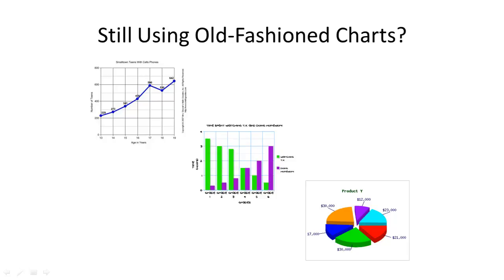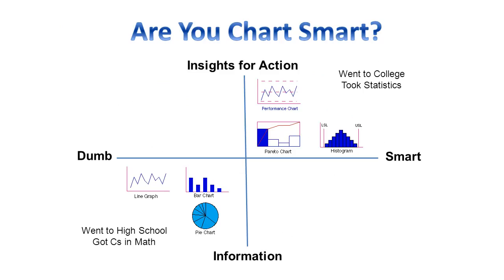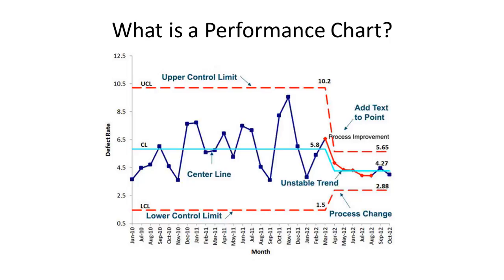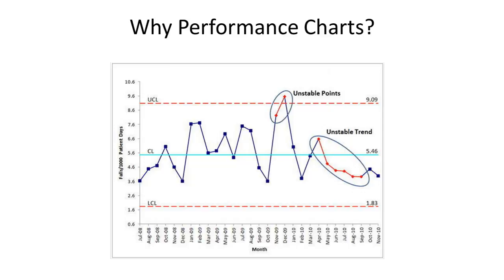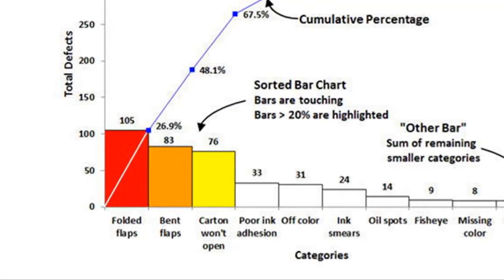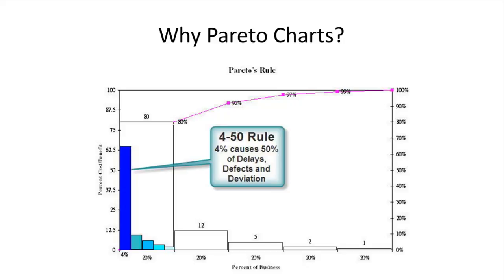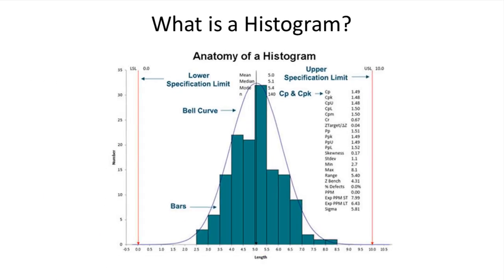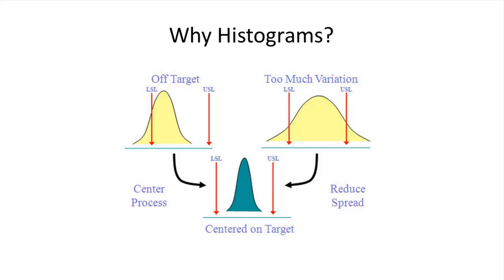Are You Chart Smart?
Still using old-fashioned line, bar and pie charts to run your business?
These charts aren't very smart.
They can't separate the signal from the noise.
You want charts that went to college, took statistics and can detect subtle patterns in your data; charts that can separate the signal from the noise and give you actionable insights into your data.

Hi, this is Jay Arthur. Are you still using old-fashioned line bar and pie charts? Most companies are, but they're just not all that useful.
Your charts charting has not changed in the last 20 years, so you might consider some SmartChart’s Performance Charts, Histograms, or Pareto Charts because these charts actually went to college and took statistics where line bar and pie charts just aren't that smart—they can't detect the patterns of what's going on in the performance of your business.

So, what is a performance chart? Well, with a Performance Chart, we calculate an average of what's going on, and then we use that average to calculate standard deviations which give us these upper and lower control limits.

99.7% of your data points should fit within those limits. Only 3 out of 1,000 should be outside of those control limits. You can see the points in red on the right hand side downward trend. We've made some improvements.

Now, I find that far too many companies waste a lot of time and energy on their line charts looking at well why did this number go up, why did that number go down? If you use a Performance Chart, it will tell you that your process is behaving normally.

Why don't we want to use Performance Charts? Well because of these control limits, we can detect unstable conditions. With ChartSmartXL, it'll highlight all of these for you in red.

Now, what's a Pareto Chart? A Pareto Chart is a sorted bar chart. We add a cumulative line chart on here that calculates the total percentage. Remember, Pareto's rule 20 % of what you do, causes over 80% of the mistakes, errors, waste, rework, and loss profit. A Pareto Chart helps you illuminate that pattern, and any time there's mistakes and errors, there's always a Pareto pattern.

Now, in this example, you can see that folded flaps, bent flaps, and curtain will not open are each 20% or more of the total types of mistakes and errors. Together, they combine to be 67.5% of the total types of errors.

So, we could take each one of these and systematically go through and find out how to fix each one of those problems. That's the power of a Pareto Chart.

I also find that sometimes you have to drill down a little bit more. I call this the 450 rule. 4% of your business causes over half the mistakes, errors, waste, rework, delays, defects and deviation. That's one step out of every 25. What you want to do is use Pareto Charts to really pinpoint the thing that you need to fix, and then go fix that and nothing else.

What's a Histogram? Well, a Histogram measures variation: how far are you from the customer’s target value?

We have an upper specification limit and a lower specification limit. With those, we can calculate capability metrics, what are known as CP and CPK. Usually if those are above 133, you're doing pretty good.
This is especially true in manufacturing where you see we want things centered. You don't want your piston to be too big or too small, but in a service environment, we want to track turnaround times because how long do customers want to wait? 0. So, we want our times to be as close to 0 as possible. We might only have an upper specification limit.

Why do we want to use Histograms? Well, if we're off target, we want to center the process and bring it on target. We want to get to what the customer wants, and then if there's too much variation (if it's too widespread), we want to reduce the spread and move it to the center.
Histograms are going to help us show that change dramatically, and pretty straightforwardly.

ChartSmartXL makes this easy, so all you need is some data and you select that with your mouse. Click on one of our buttons, and get a chart. It's that simple!

That's ChartSmartXL. Are you going to be chart smart? Are you going to move away from line bar and pie charts and start to embrace Performance Charts, Pareto charts, and Histograms? Use these tools for data mining analysis and visualization, so that you can tell a bulletproof improvement story with your data. I think you'll discover that it's a lot easier to manage and improve your business for flawless performance.